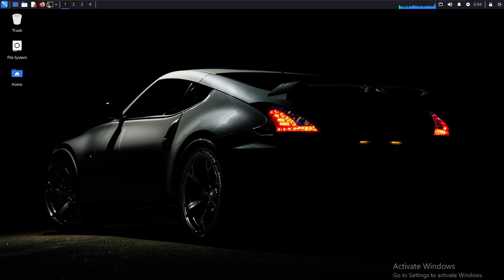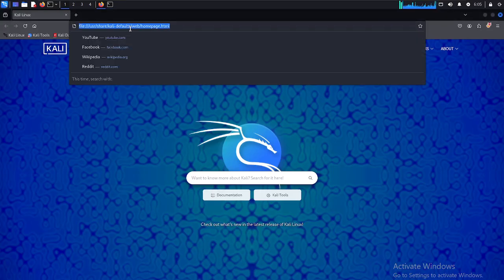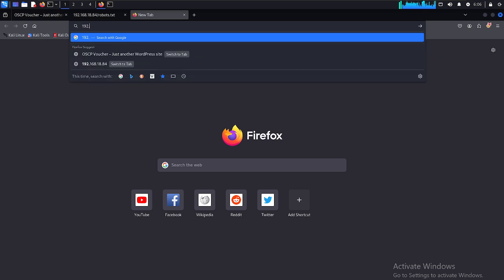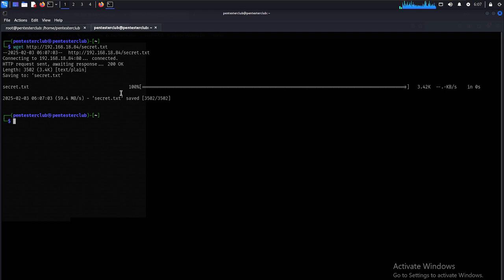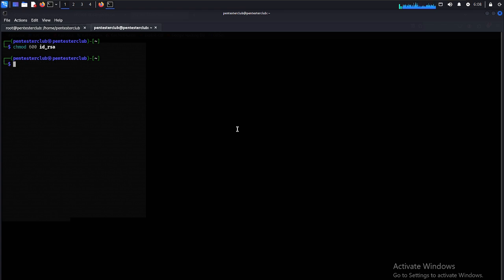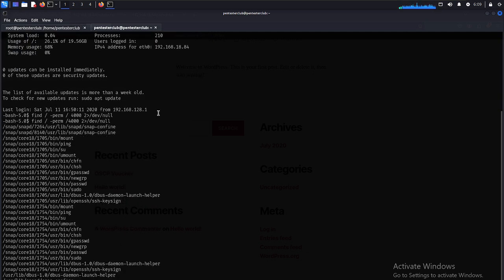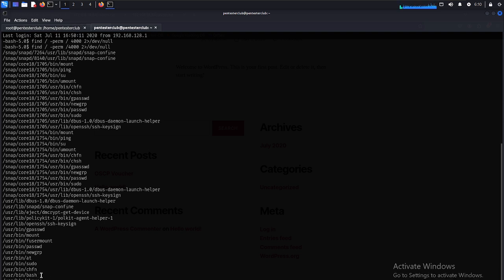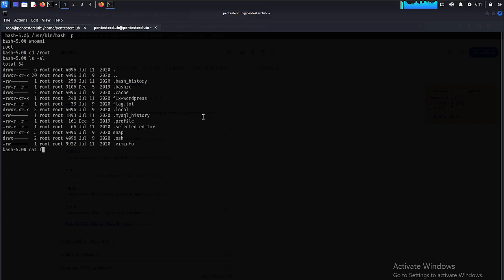Get Ready for PENETRATION TESTING with OSCP Voucher Prep CTF!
Get ready to elevate your cybersecurity skills and prepare for the OSCP exam with our Penetration Testing CTF prep challenge! In this video, we'll take you through a comprehensive walkthrough of the OSCP voucher prep CTF, covering essential concepts and techniques to help you dominate the exam. From network exploitation to privilege escalation, we'll dive into the most critical aspects of penetration testing and provide you with practical tips and tricks to improve your skills. Whether you're a beginner or an experienced security professional, this video is designed to help you refine your skills and get ready to tackle the OSCP exam with confidence. So, what are you waiting for? Let's get started and take your penetration testing skills to the next level!